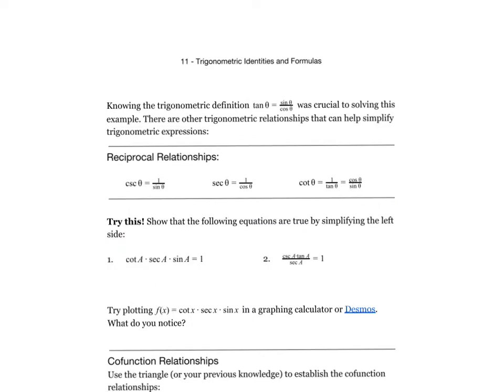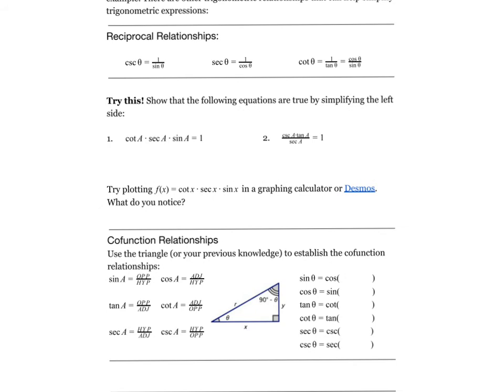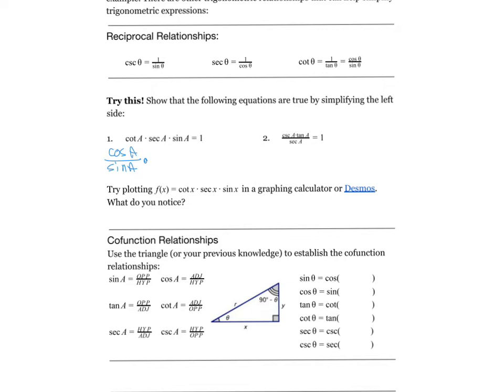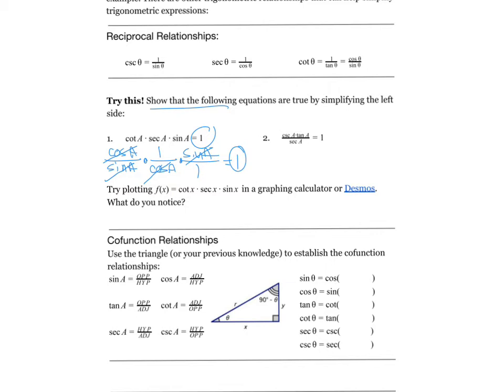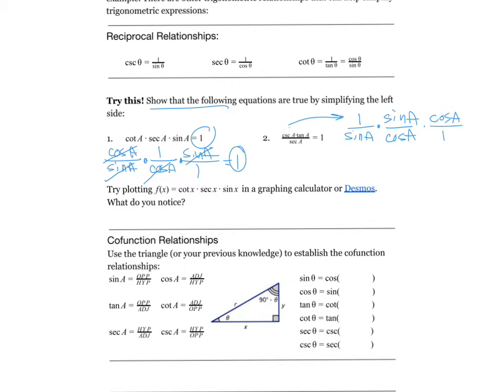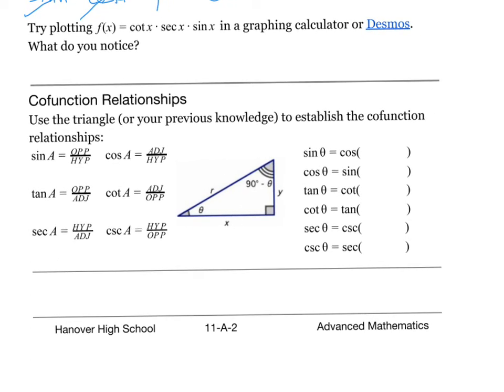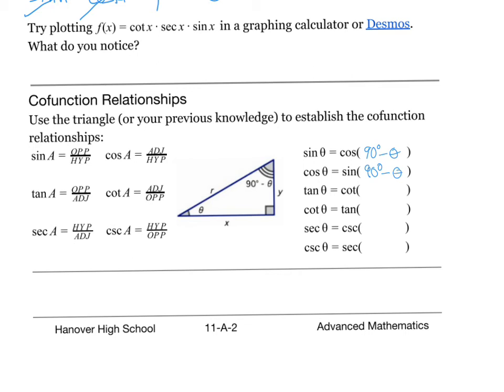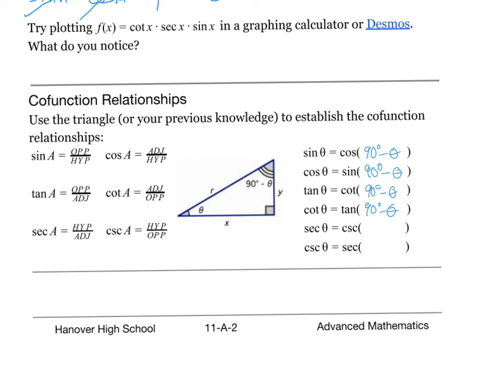11-CW Trigonometric Identities, Part A Page 2